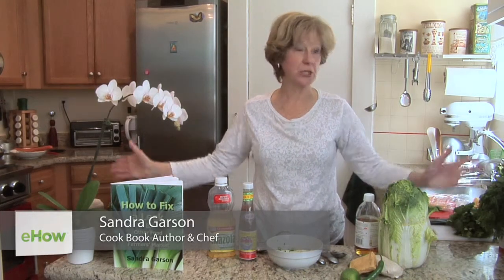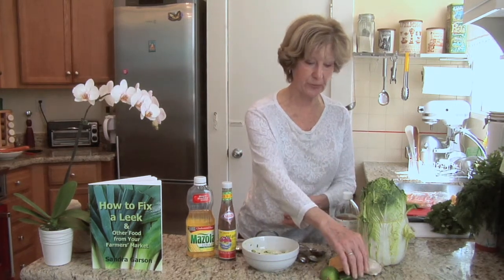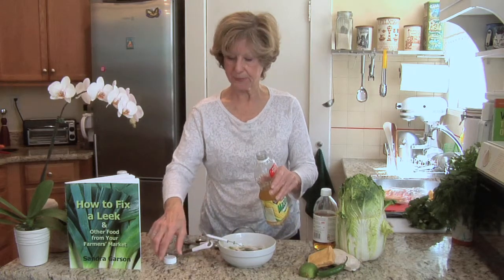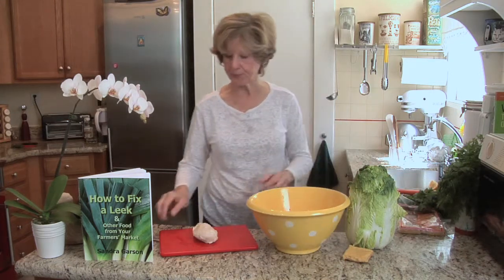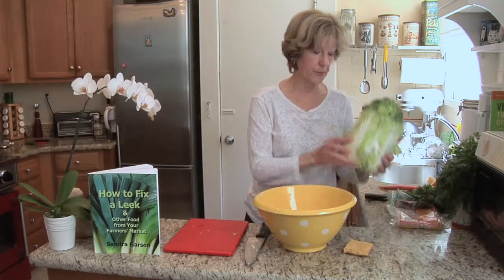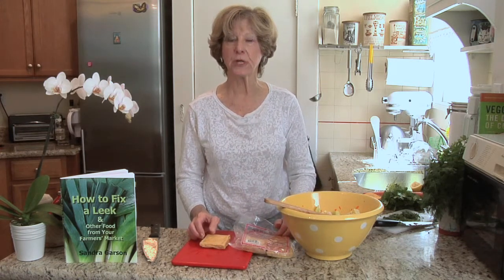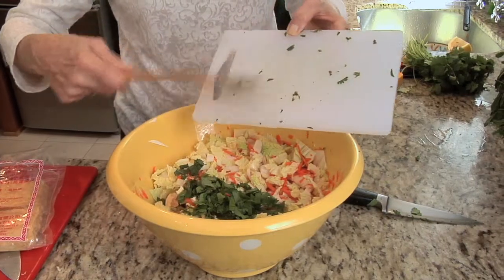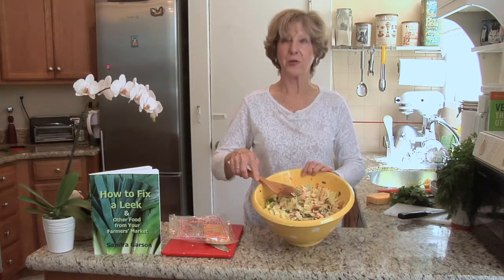Tofu Chicken Salad : A World of Healthy Recipes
Tofu chicken salad is also sometimes called the cabbage salad. Make tofu chicken salad with help from a culinary professional in this free video clip.

Bio: Sandra Garson is the author of "How To Fix a Leek and Other Food From Your Farmers' Market," (2nd edition 2011), and "Veggiyana: the Dharma of Cooking," (Wisdom Publications 2011).

Series Description: You don't have to travel the world to enjoy fine cuisine from France, Mexico and everywhere in between. Bring the world to your kitchen with help from a culinary professional in this free video series.